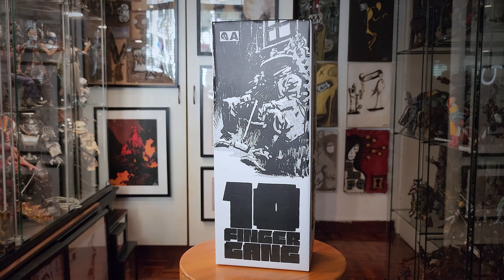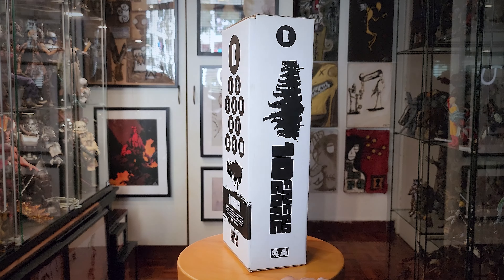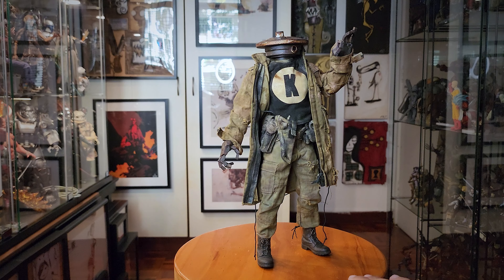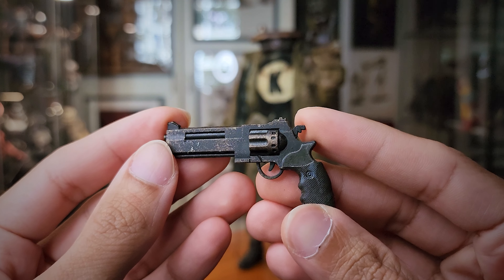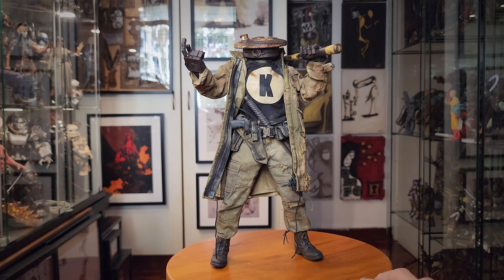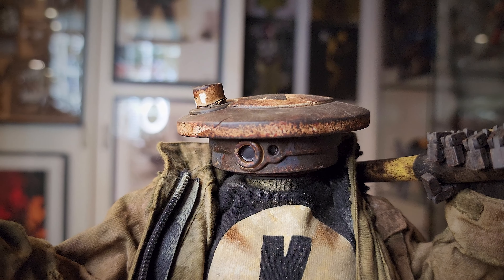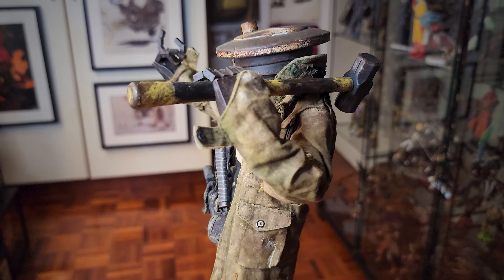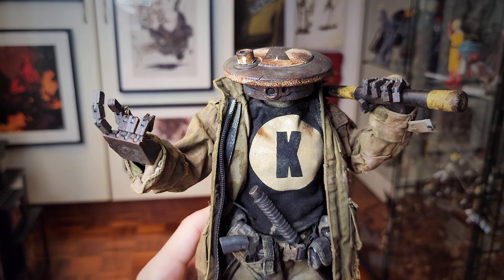ThreeA - 10 Finger Gang King Thumb Review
The Finger Gang blow into town, their boss King Thumb wants some attention from Cherry Shadow, the alter ego of Little Shadow.

Apart from Little Shadow being kinda pissed that some lowlife bot wants some, king EMO himself, Tommy Mission (part time boyfriend and nutbag to Shadow) doesn't take it to well either.

REV UP THE TEARS!